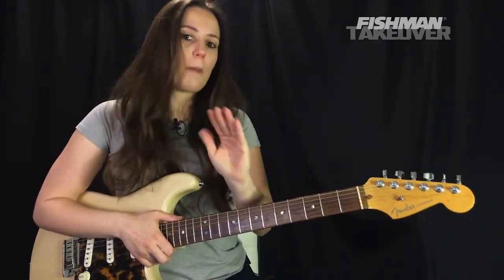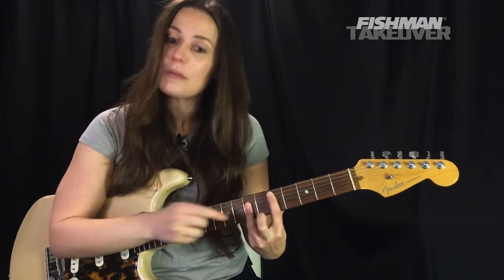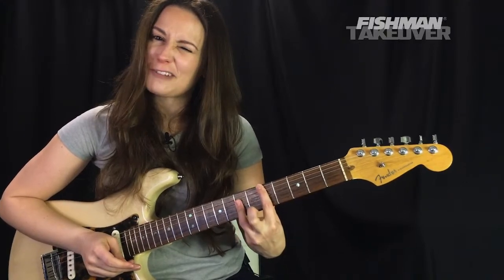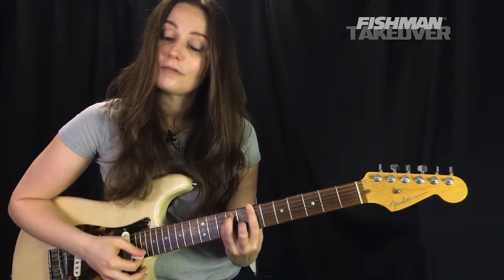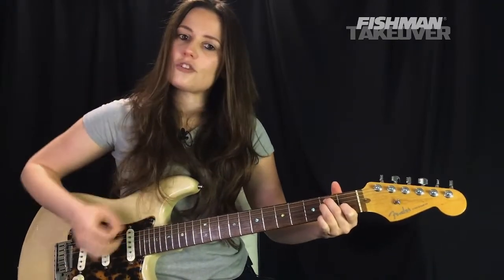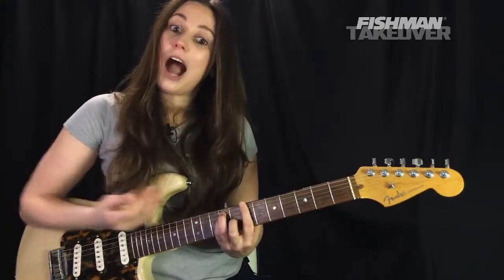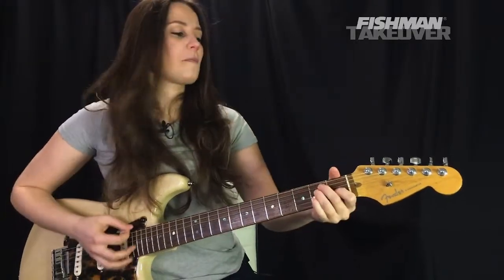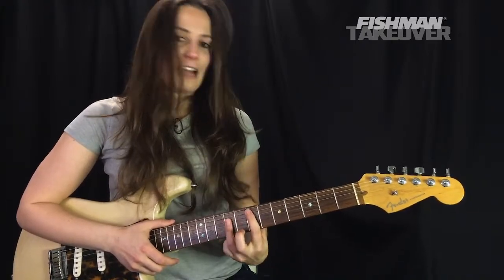Learn To Play "I Can't Explain" by The Who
Angela Petrilli breaks down The Who song "I Can't Explain" for players of all levels!